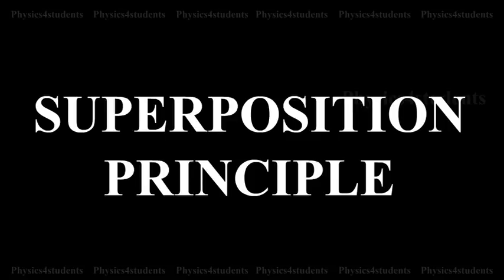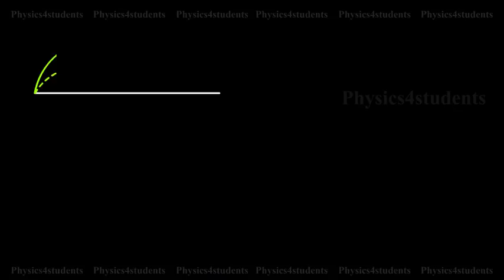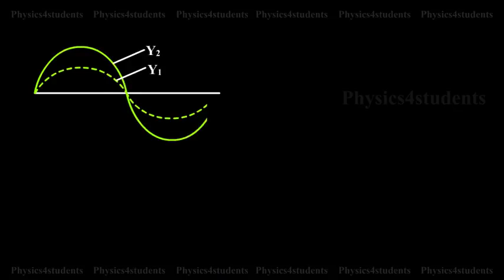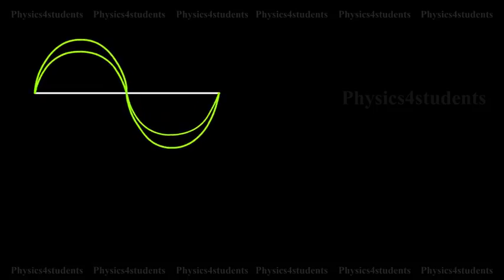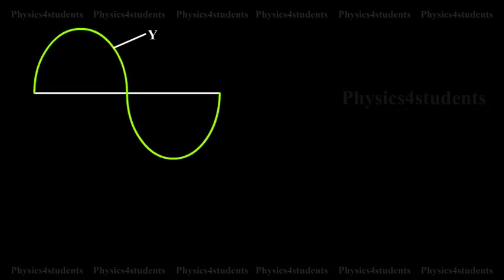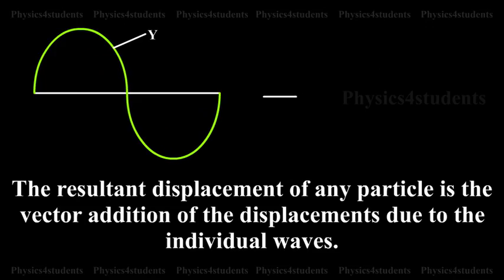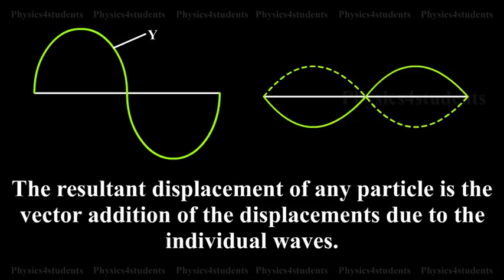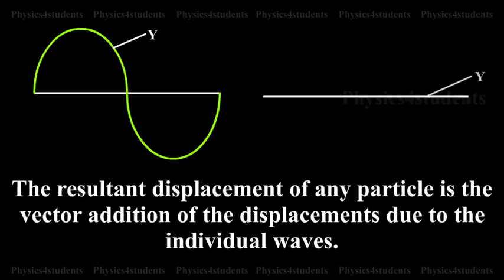Superposition Principle | Electromagnetic Waves and Wave Optics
In physics and systems theory, the superposition principle, also known as superposition property, states that, for all linear systems, the net response at a given place and time caused by two or more stimuli is the sum of the responses that would have been caused by each stimulus individually.
When two or more waves simultaneously pass through the same medium, each wave acts on every particle of the medium, as if the other waves are not present. The resultant displacement of any particle is the vector addition of the displacements due to the individual waves. This is known as principle of superposition.